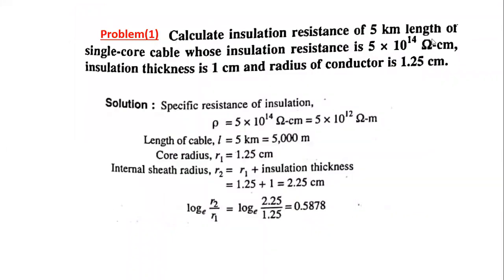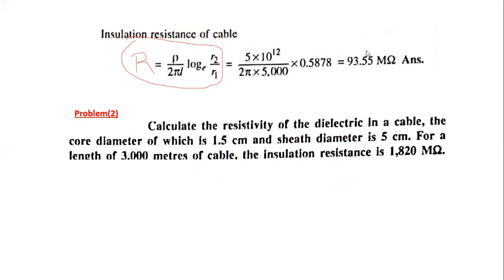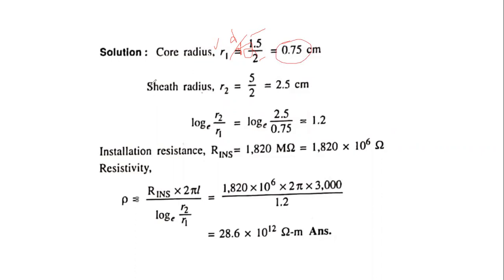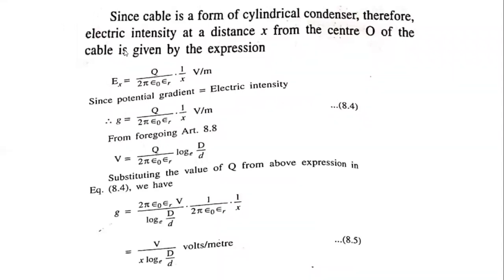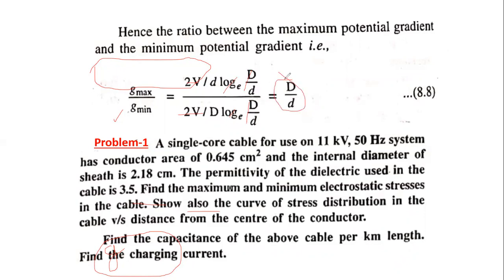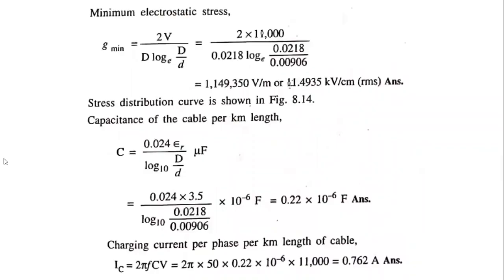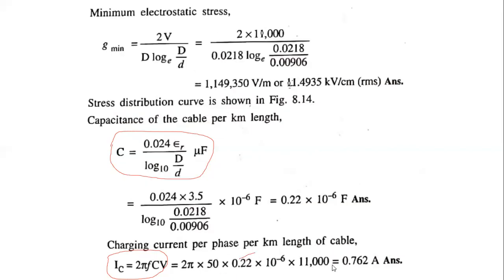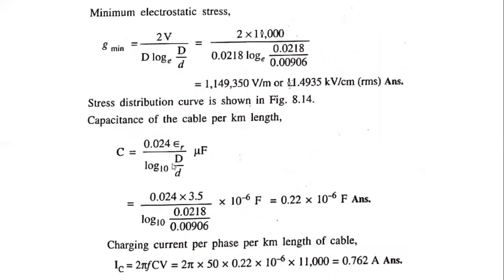JNTUK R19 II EEE II SEM SUBJECT PS I,UNIT 4,LECTURE NO 32,TOPIC PROBLEMS ON INSULATION RESISTANCE,DI